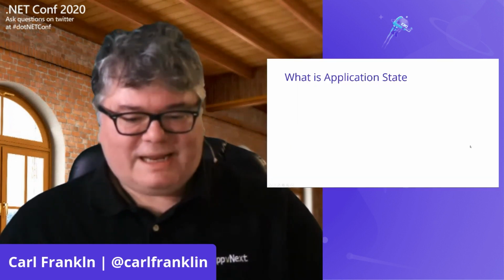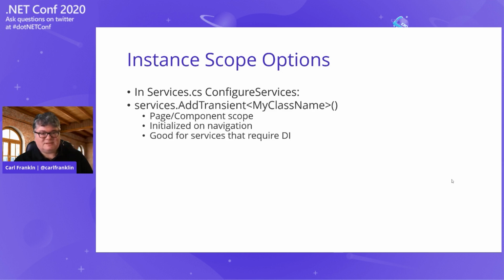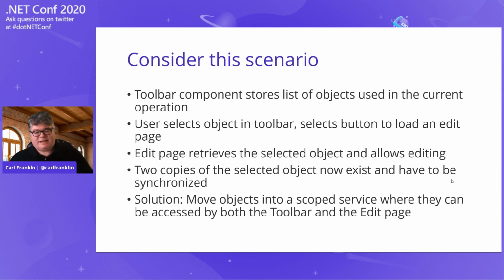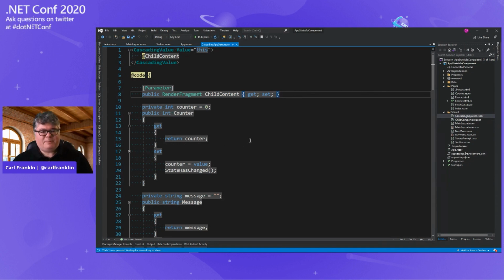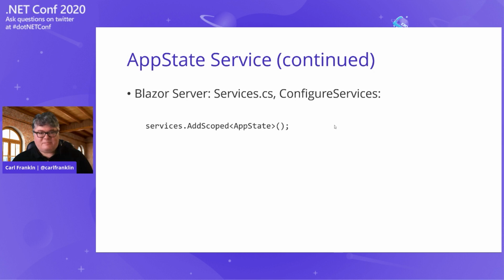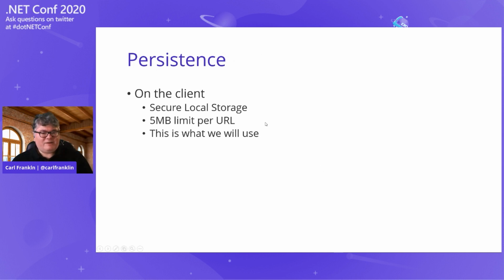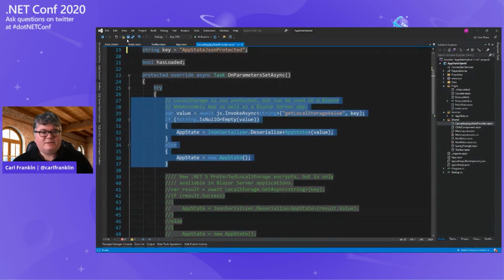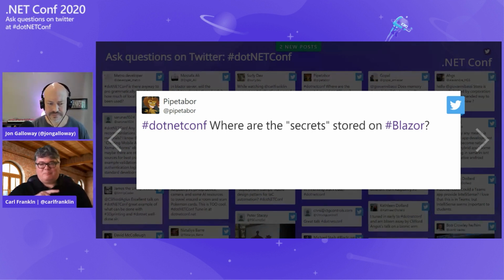NET Conf 2020 Application State in Blazor Apps